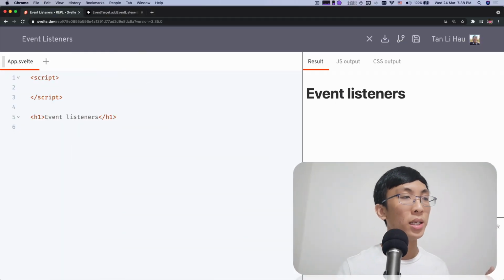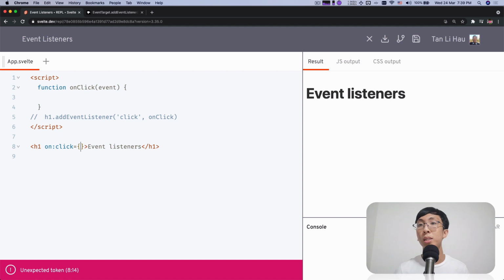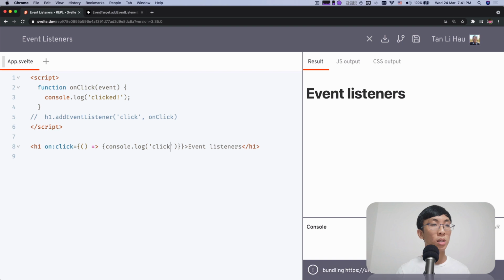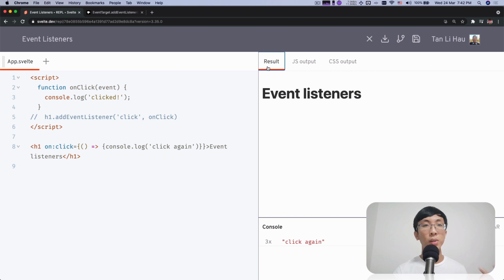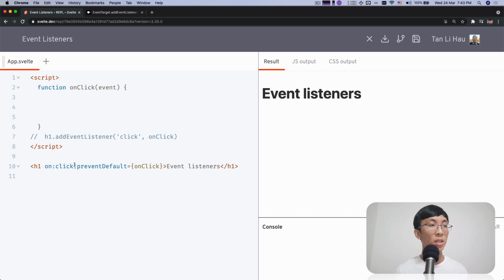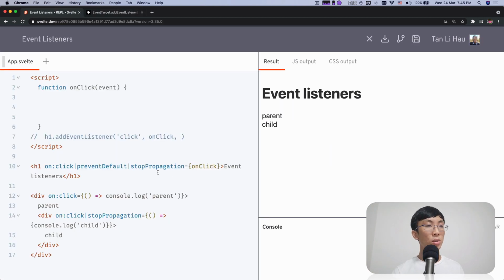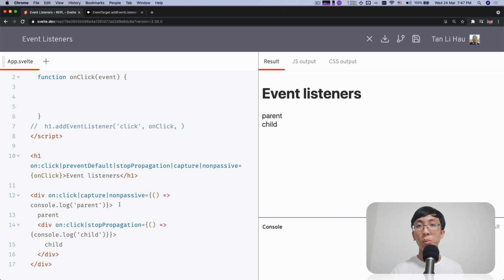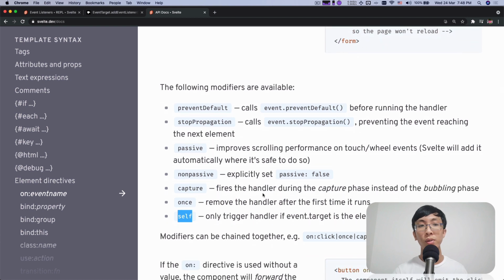Svelte Tutorial for Beginners - Attaching events listeners in Svelte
To allow user to interact with your component, you need to add event listeners to respond to user's action.

We are going to see how to use the `on:` directive to add event listener, and we draw the comparison of it with using element.addEventListener().

element.addEventListeners takes in the 3rd parameter as options. In Svelte, we can provide them using event modifiers. We will see how the 7 different event modifiers work with examples.

Introduction 00:00
Adding event listeners 00:30
Inline event handlers 02:59
Event modifiers 04:40